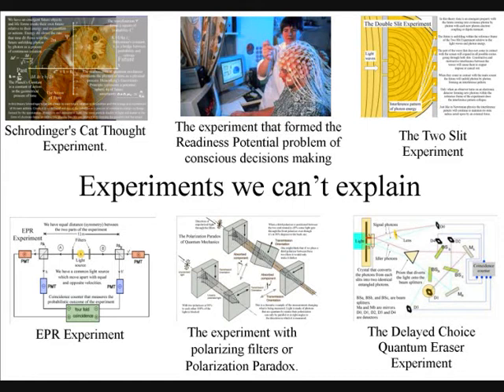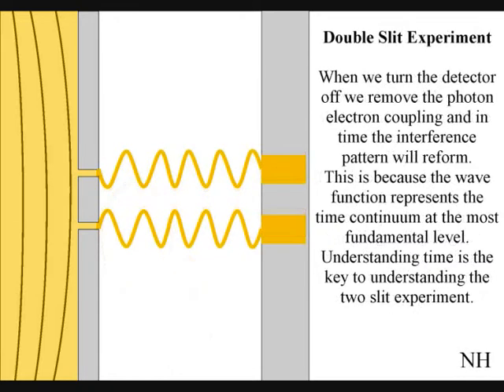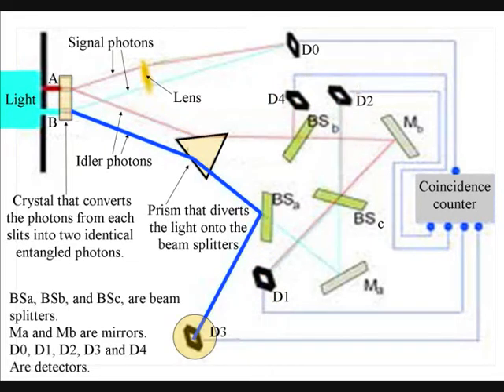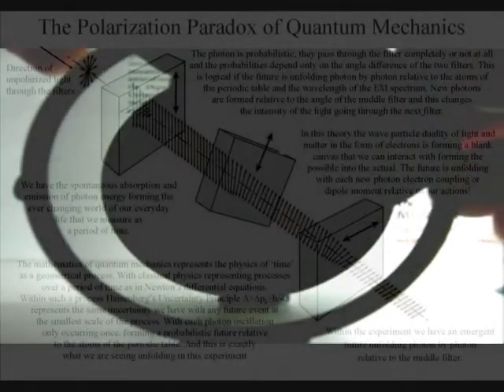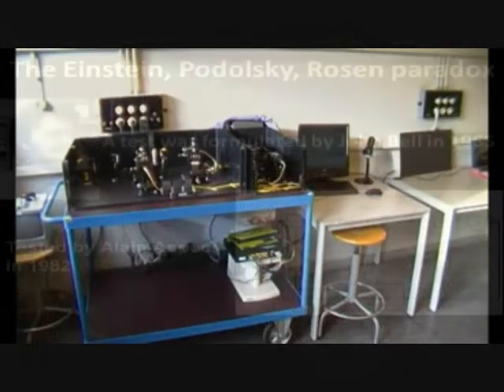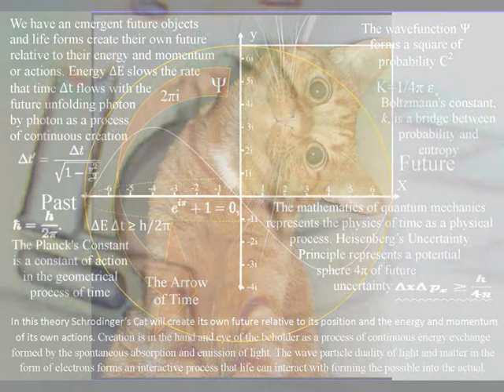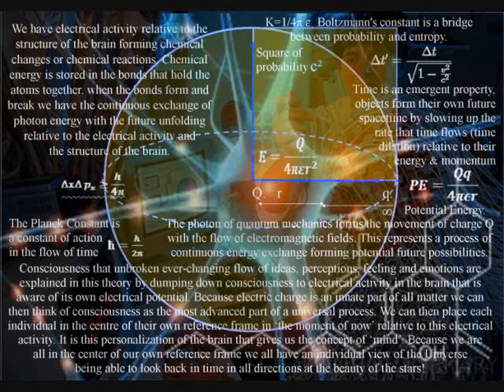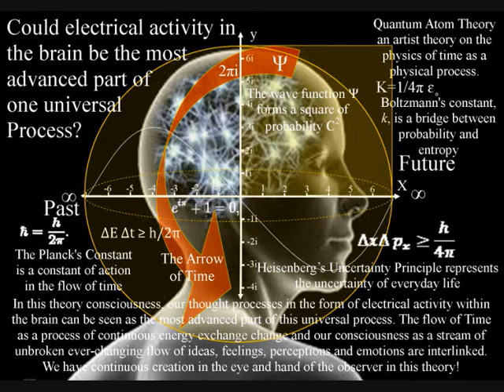Experimental Physics into the unexplained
This video goes through the experiments that mainstream physics can’t understand. It starts with the Two Slit Experiment this experiment that has been called the only true mystery. But it can be explained if the future is explained as an emergent property within the reference frame of the experiment. The next experiment we will look at is The Delayed Choice Quantum Eraser Experiment.  It has been said this is by far the strangest and most thought provoking experiments in physics! People have even gone as far as to say that this experiment show that the future can affect the past. Another very beautiful experiment that mainstream physics can’t explain is the experiment with polarizing filters known as the Polarization Paradox. This is a dramatic example of the measurement changing what is being measured. Some people say this is the 'observer effect' and is linked in some way to consciousness. But it is not because we can repeat the experiment with microwaves that are not even visible to the observer. The next experiment we will look at in the EPR experiment. What is nice about this experiment is that it started out in the 1930 as a thought experiment that was suppose to highlight that quantum mechanics could not be a complete theory. But today with modern technology we can actually perform the EPR experiment. The next experiment is Schrodinger's Cat thought experiment. Because of the paradoxes of quantum mechanics it has been said that the cat can be alive and dead at the same time! The final experiment is the Readiness Potential problem of conscious decisions making. It has been found experimentally that when a person is asked to move or make a decision the electrical activity of their brain forms a pattern of activity known as a Readiness Potential. What cannot be explained is that the reported time of each decision was consistently a short period (some tenths of a second) after the Readiness Potential appeared. The problem is there does not seem to be enough time for free-will to take place!